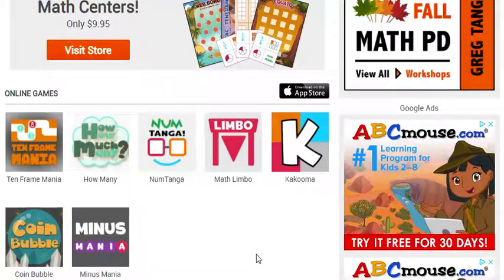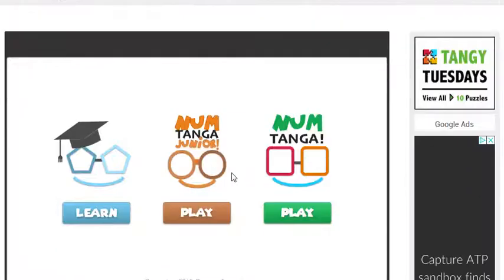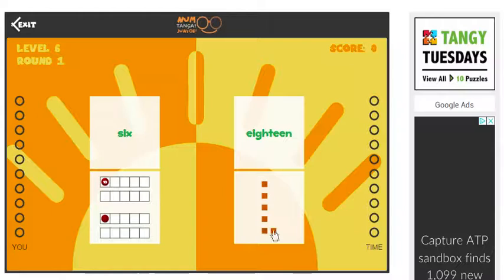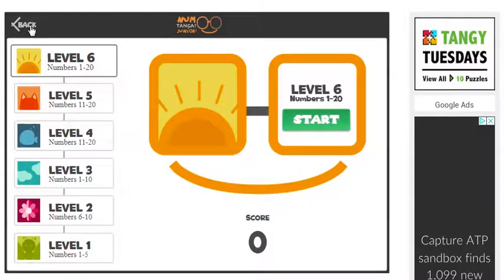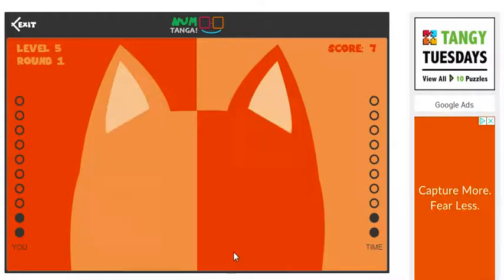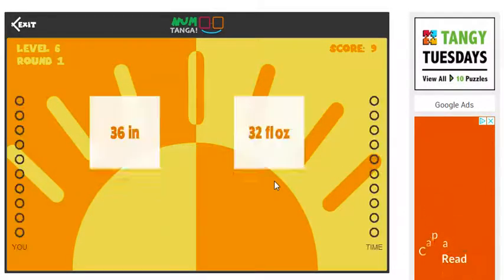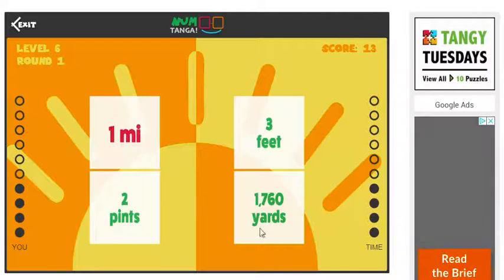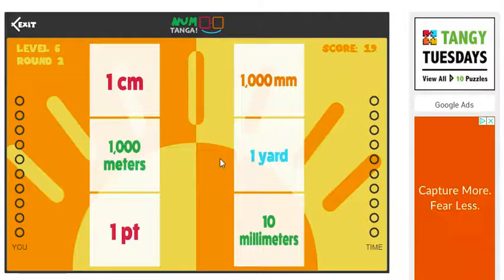NumTanga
Learn all about the popular game of multiple represenations of numbers and varying math topics, NumTanga, developed by Greg Tang Math.